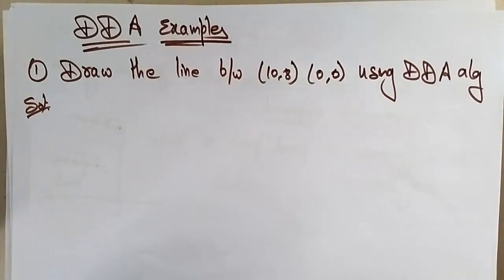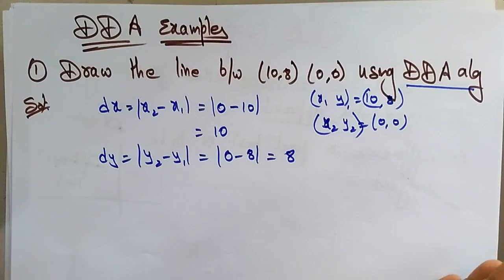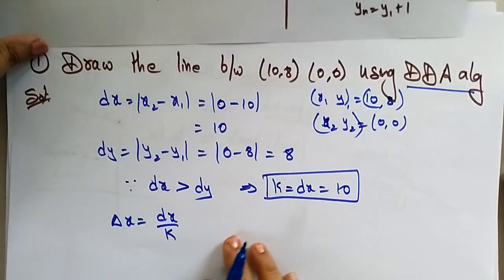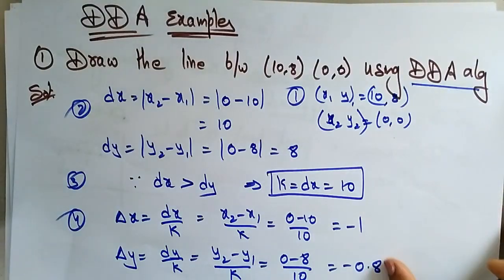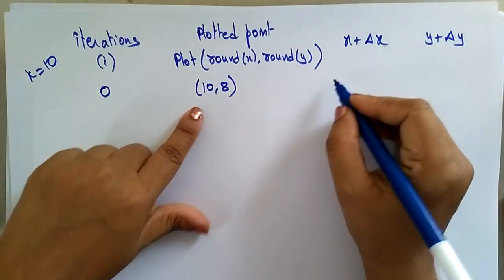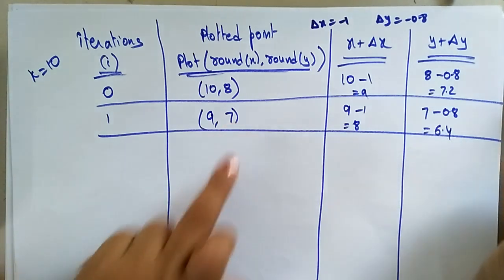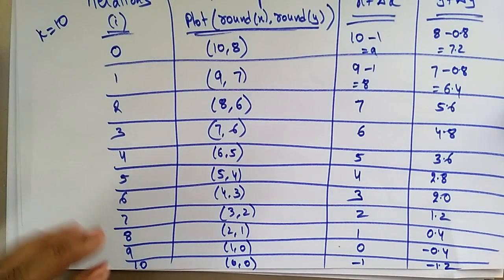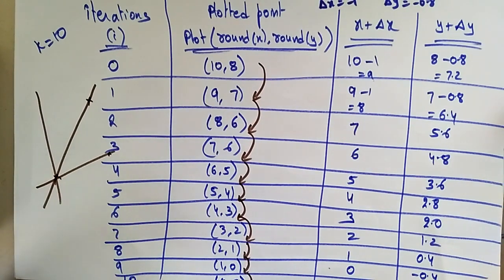lec 14 | Digital differential analyzer algorithm (DDA) example 1| Computer Graphics| BhanuPriya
the above video explains about Digital differential analyzer algorithm in computer graphics example problem